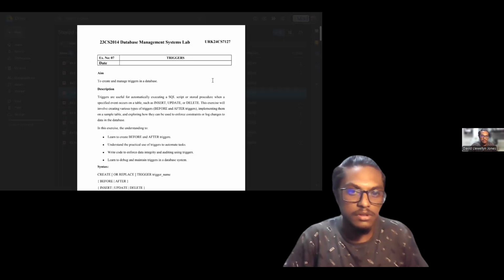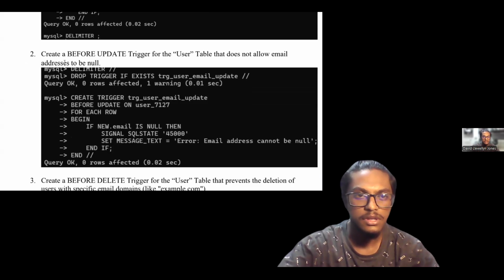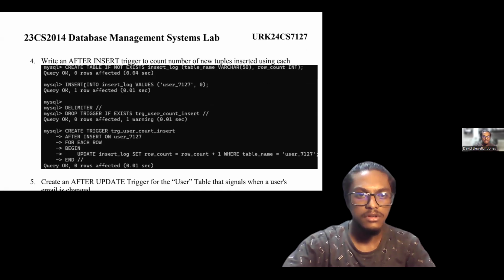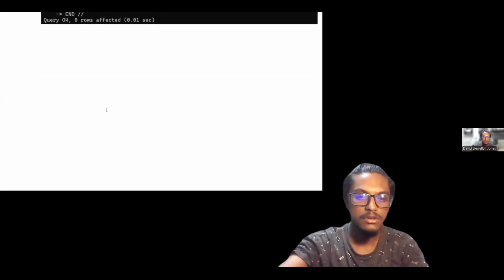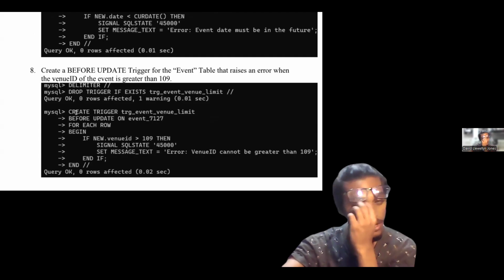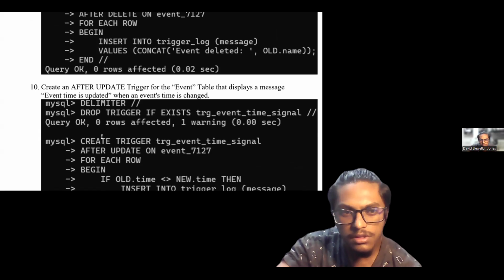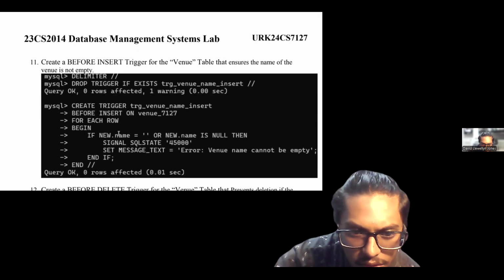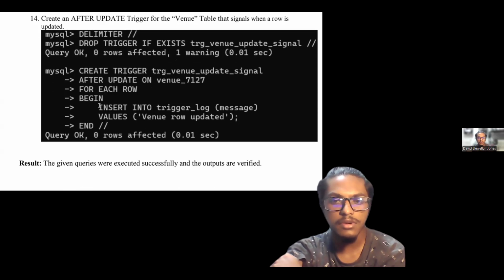Database Management Systems Exp 7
23CS2014 - II Year - Artificial Intelligence and Machine Learning
Database Management Systems Lab-2025
Batch 5

Exp 7:TRIGGERS
Triggers are useful for automatically executing a SQL script or stored procedure when a specified event occurs on a table, such as INSERT, UPDATE, or DELETE. This exercise will involve creating various types of triggers (BEFORE and AFTER triggers), implementing them on a sample table, and exploring how they can be used to enforce constraints or log changes to data in the database.